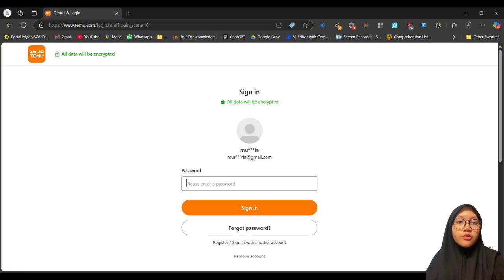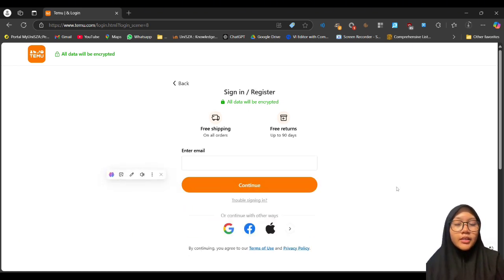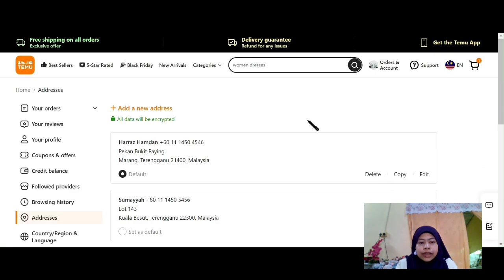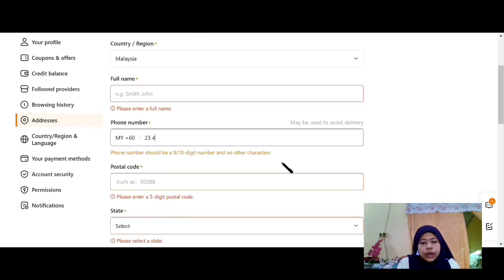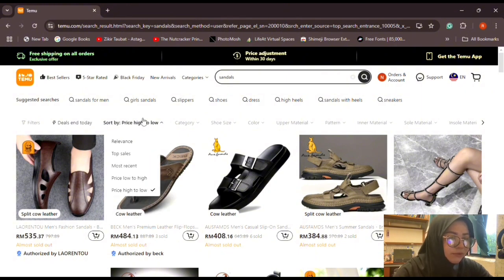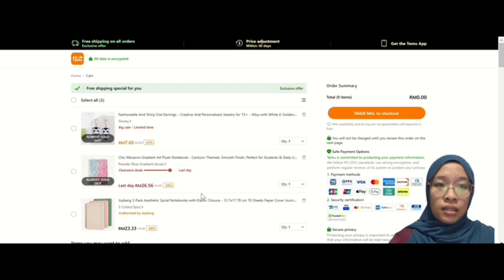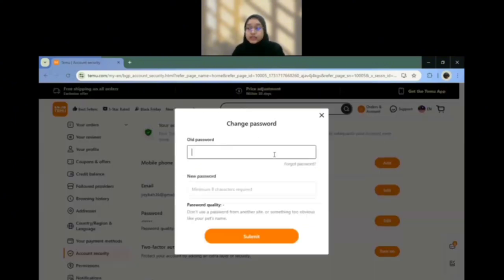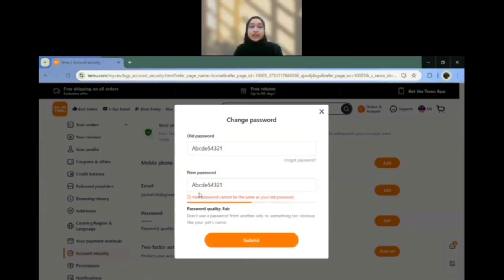CSD3350 SOFTWARE TESTING AND ANALYSIS TITLE: MANUAL TESTING ON TEMU WEBSITE SYSTEM ISMSKPP5 24/25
CSD3350 SOFTWARE TESTING AND ANALYSIS

FACULTY OF INFORMATICS AND COMPUTING

PROGRAMME: ISMSKPP5

SESSION: 2024/2025

TITLE: MANUAL TESTING ON TEMU WEBSITE SYSTEM

LECTURER: DR MOHD KAMIR BIN YUSOF

GROUP MEMBER:

1. NURAIN SYUHADA BINTI MOHAMMAD MIRUDDIN(074579)

2. NIK FARHAIN BINTI NIK MAT YUSOFF(071951)

3. NUR NAJIBAH BINTI MOHD ROZALI(073806)

4. SITI NUR HASYIMAH BINTI SAHIDI(073377)

5. NUR MURSYIDAH BINTI ARIA WARUNA @  MUHAMMAD MUNZIR(071891)